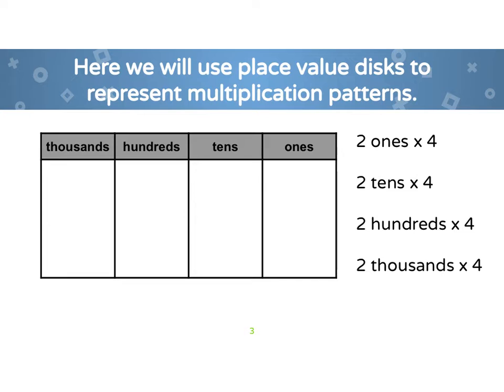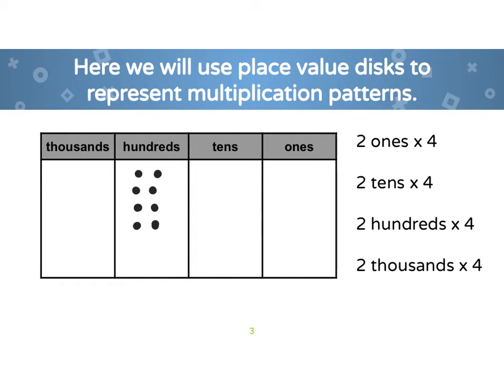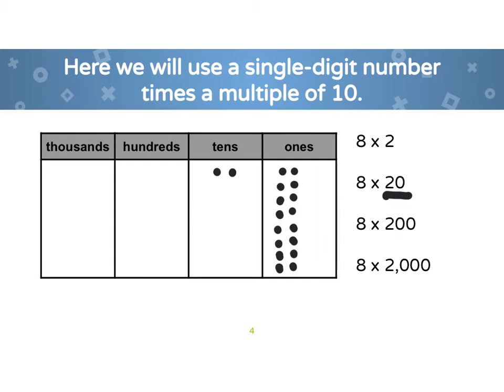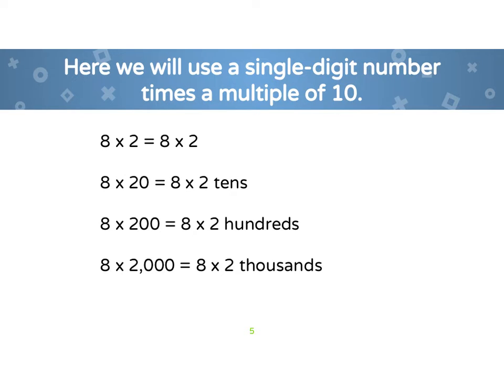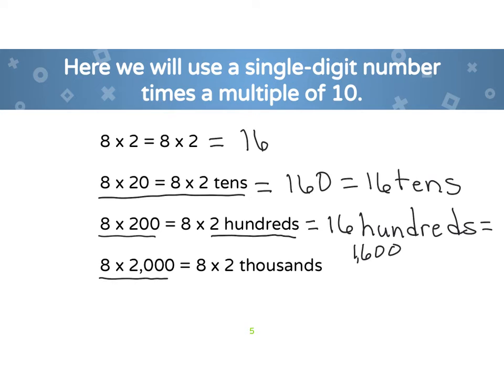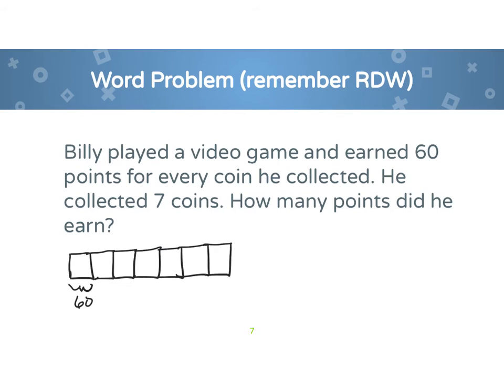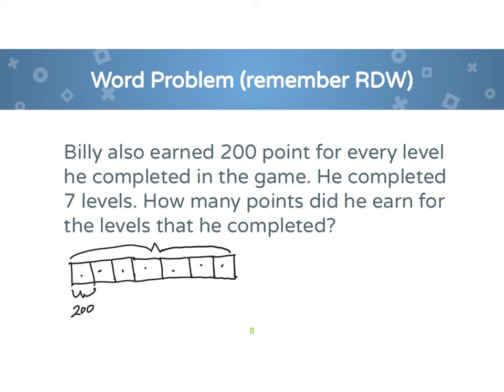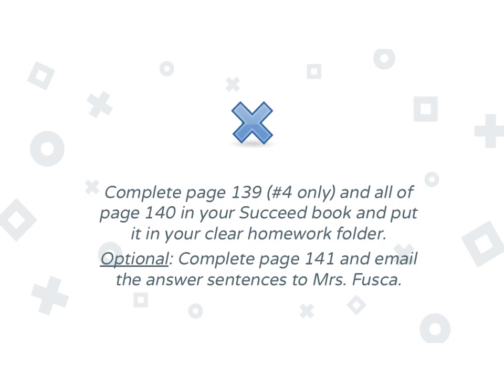Lesson 5 Module 3